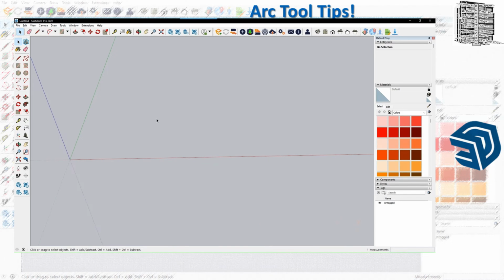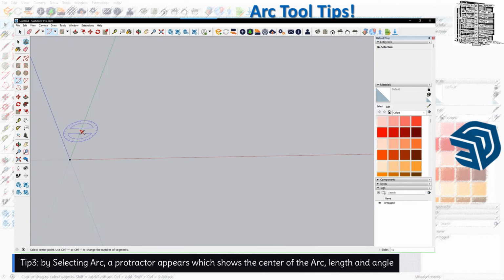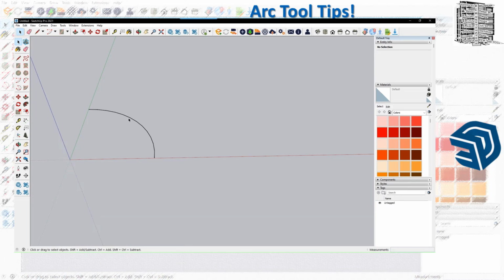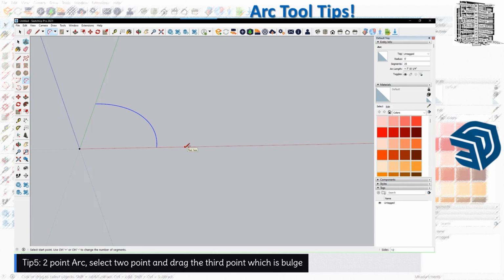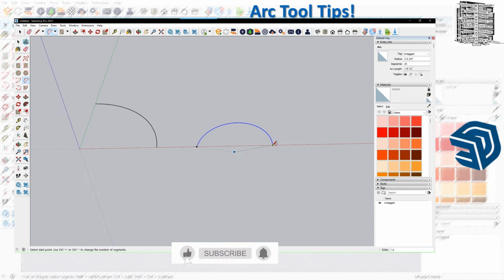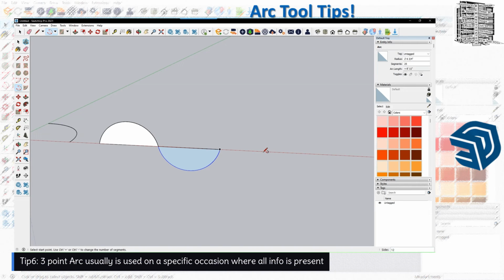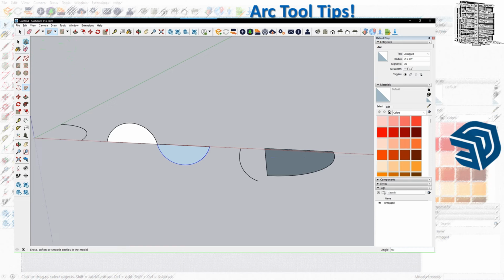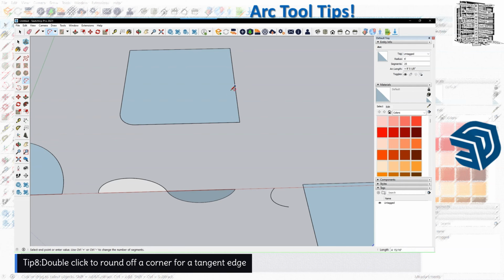Mastering the Arc Tool in SketchUp | 2-Point, 3-Point & Pie Arc Explained!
🎯 Want to build clean, accurate curves in SketchUp? Learn how to master the Arc Tool in this practical tutorial from @BIM.DESTINATION.

This video breaks down the differences between the 2-Point Arc, 3-Point Arc, and Pie tools—along with tips and tricks to build precise geometry, round off corners, and generate clean, face-filled shapes.

📐 What You’ll Learn: ✅ Where to find the Arc tool (Toolbar, Large Tool Set, Draw tab)
✅ How to use the protractor that appears during arc creation
✅ Customizing arc smoothness by editing number of sides
✅ How Pie creates faces & when to use it
✅ Creating tangent arcs that auto-round corners (double-click shortcut)
✅ Real-world use cases for 3-Point Arcs

Perfect for beginners and experienced SketchUp users looking to improve their 2D/3D detailing in architectural or BIM workflows.

As Always, I would like to share all tips and ideas that are being represented in this video:

00:00 - Introduction
00:23 - Tip1: Arc tool can be found in the toolbar, default, large tool set and under draw tap.
00:32 - Tip2: under the arc, 2-point arc, 3-point arc, pie
01:32 - Tip3: by Selecting Arc, a protractor appears which show the center of the Arc, length and angle.
01:51 - Tip4: Arc is contained with multiple sides all of which can be customized. More sides create a smoother Arc.
03:18 - Tip5: 2-point Arc, select two point and drag the third point which is bulge.
06:18 - Tip6: 3-point Arc usually is used on a specific occasion where all info is present.
06:58 - Tip7: pie is acting like normal Arc, but it creates a face.
08:12 - Tip8: creating tangent which turning into purple. Double click to round off a corner and by double clicking command would be repeated.